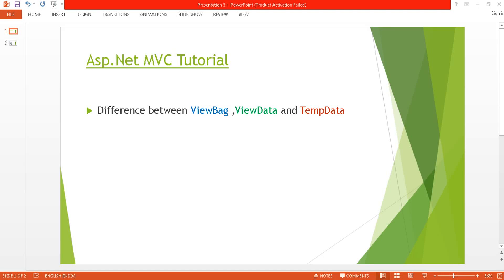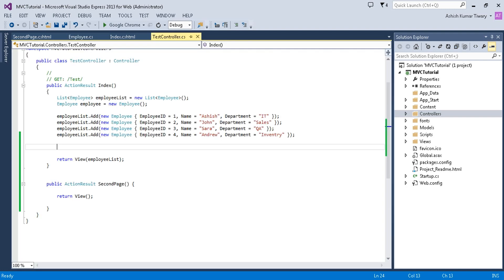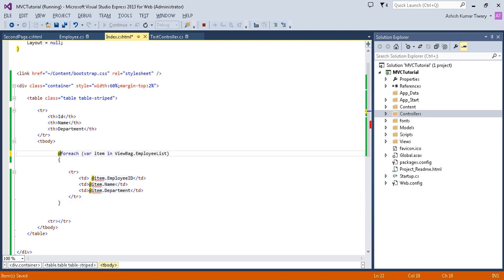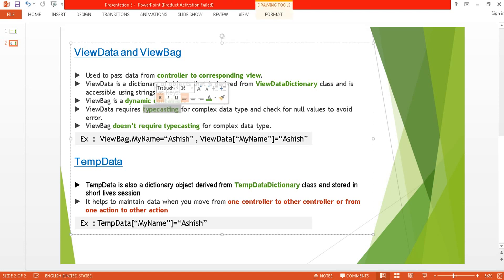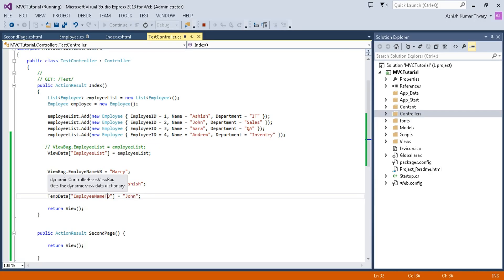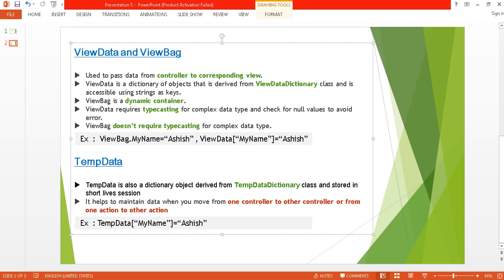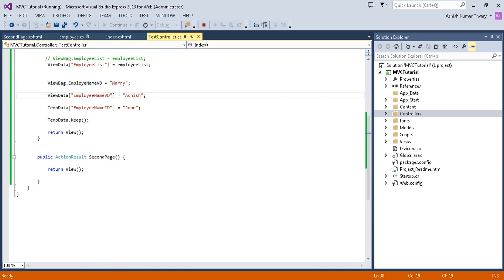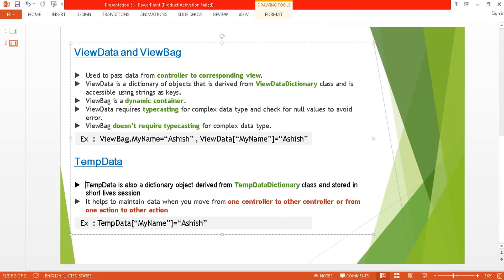Part 5- Difference between ViewBag and Viewdata and TempData | Peak and Keep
Overview:
In this video you can practically distinguish the ViewBag , ViewData and TempData .This question is very common in every interview so be prepared for this .
It is notable if any redirection occurs then viewbag and viewdata value gets null but tempData value get preserved if and only if tempData.Keep() method is being used.

INTRODUCTION :

ViewData and ViewBag

Used to pass data from controller to corresponding view.
ViewData is a dictionary of objects that is derived from ViewDataDictionary class and is accessible using strings as keys.
ViewBag is a dynamic container.
ViewData requires typecasting for complex data type and check for null values to avoid error.
ViewBag doesn’t require typecasting for complex data type.
Ex  :  ViewBag.MyName=“Ashish” , ViewData[“MyName”]=“Ashish"

TempData:

TempData is also a dictionary object derived from TempDataDictionary class and stored in short lives session
It helps to maintain data when you move from one controller to other controller or from one action to other action
Ex  : TempData[“MyName”]=“Ashish”

jquery-ajax
$ ajax jquery
jquery ajax tutorial
viewbag
$controller
$model